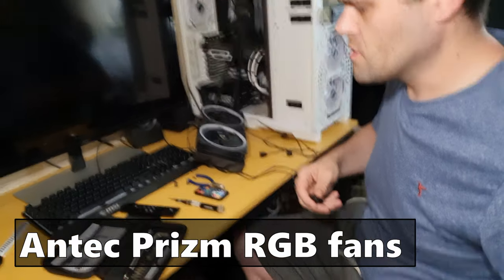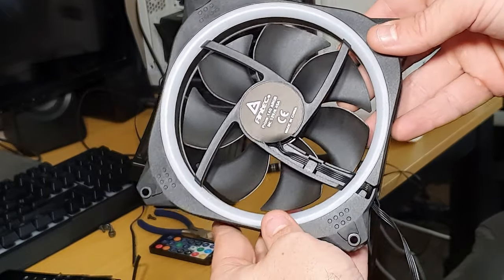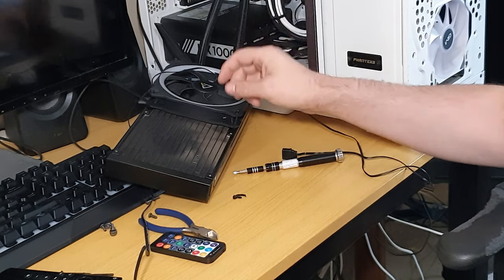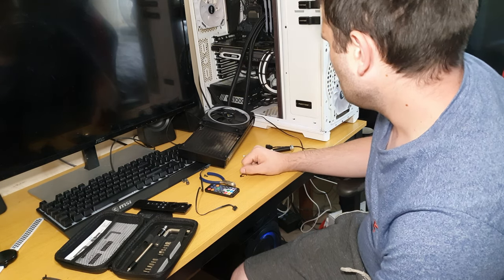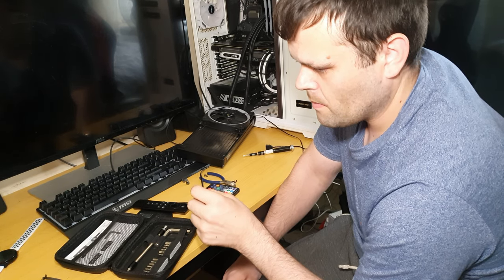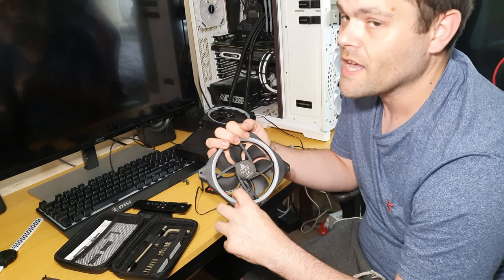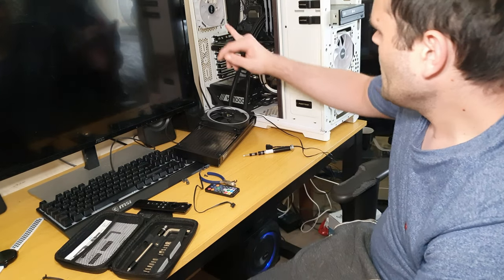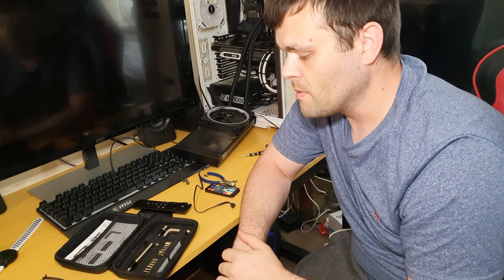Antec Dual Ring Prizm 140mm ARGB fan pack UPDATE on condition S1 E2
Antec prizm ARGB fans how have they held up
How have The Antec prizm ARGB fans held up
PC RGB Antec Prizm fans have they held up
Amazon Antec prizm ARGB fans have they held up
Antec prizm ARGB fans have they held up S1 E2
in a month of use lets check